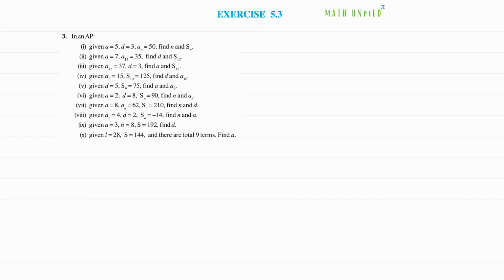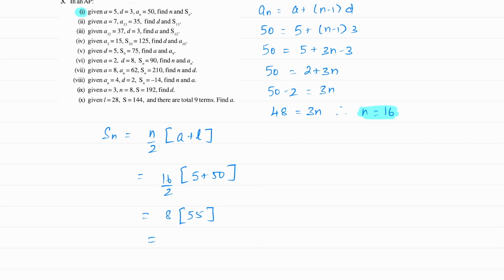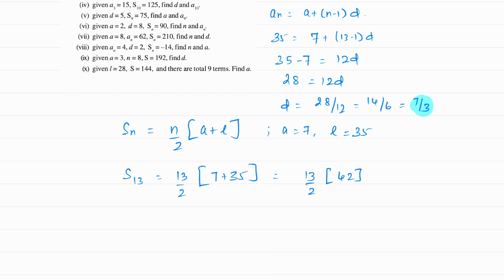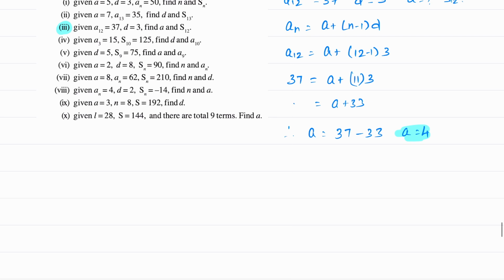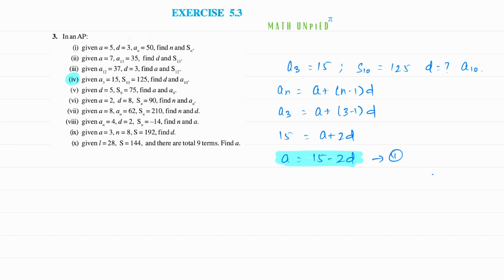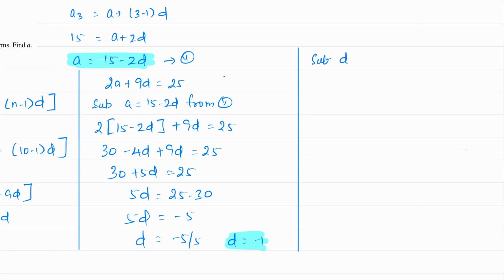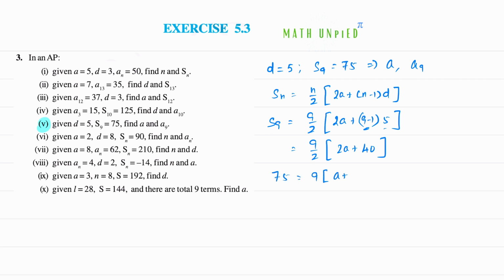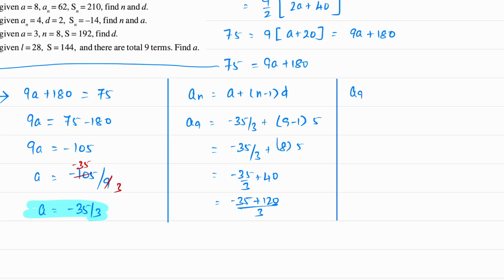CBSE - CLASS 10 - Maths - Arithmetic progression - Ex- 5.3 | Q3 - Part 1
NEW NCERT Class 10 Maths Chapter 5 Arithmetic Progressions - exercise 5.3 - Question 1 - Solution Part 1 (i to v)